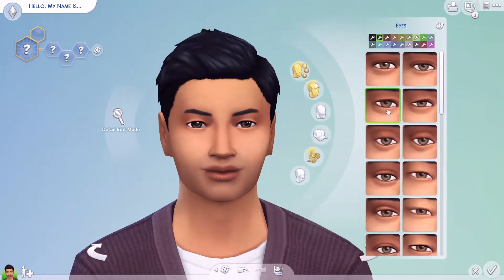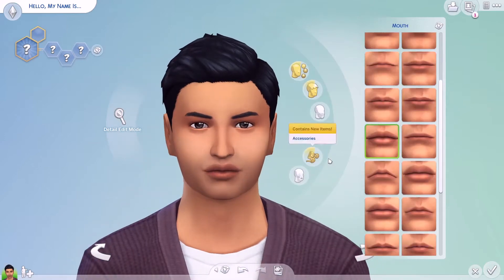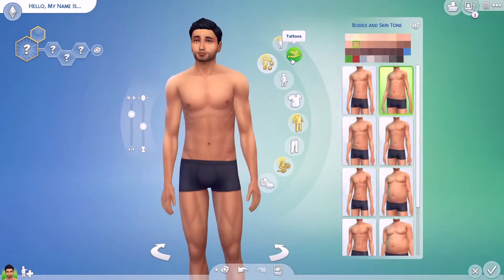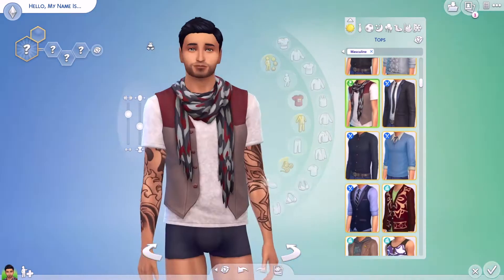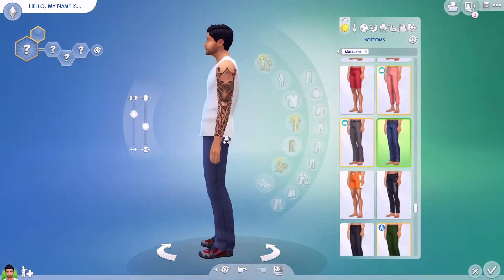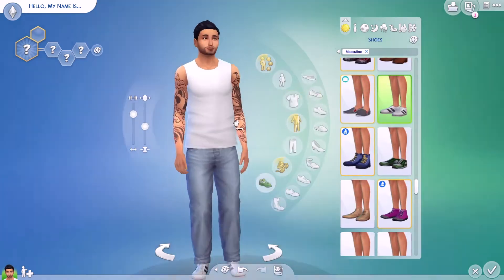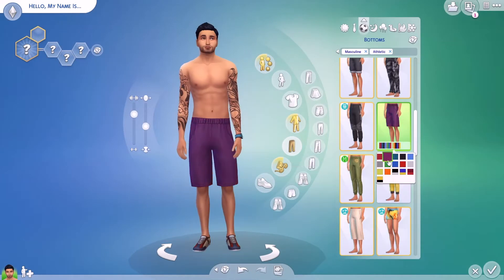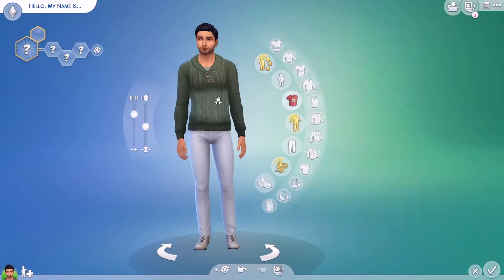SINGLE DAD | The Sims 4: Create A Sim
Today I made a single dad in the sims 4!

ABOUT MY CHANNEL:
I post daily content on The Sims (and occasionally other games).
All content on my channel is completely PG and family-friendly.

Twitter direct messages are always the best way to reach me!